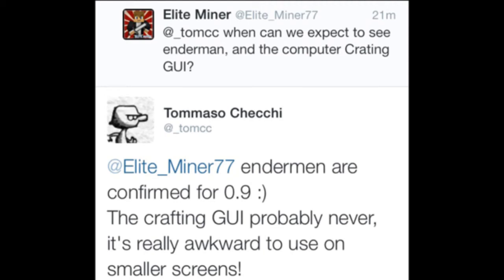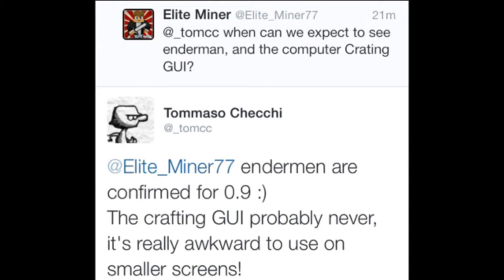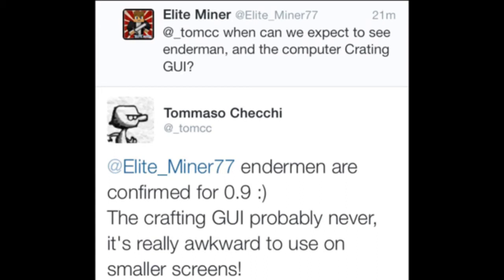Enderman + Crafting GUI - MCPE Update News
Secret item New 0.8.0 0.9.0 mobs update videos creative infinite worlds biomes swamps enchanting enderman end caves redstone alternative exp hunger sprint sprinting foods yum watermeloon update news video research beat on android ios tutorial roofed forest jungle taiga mesa